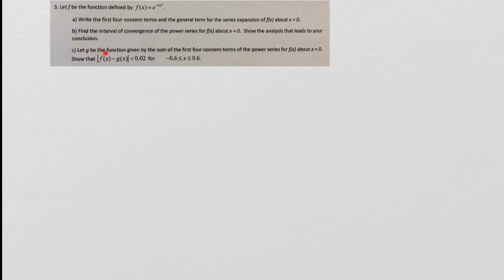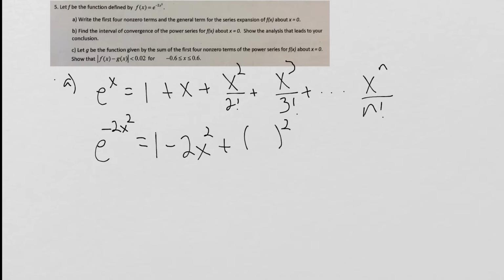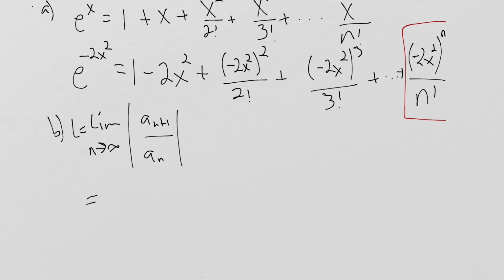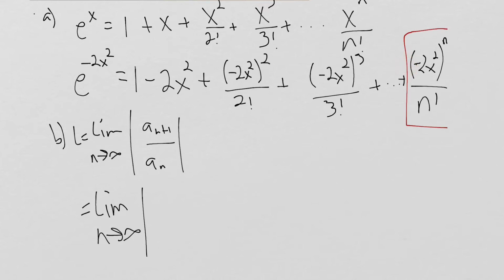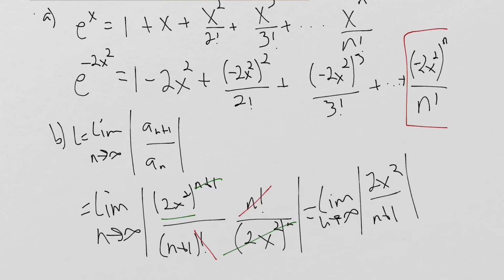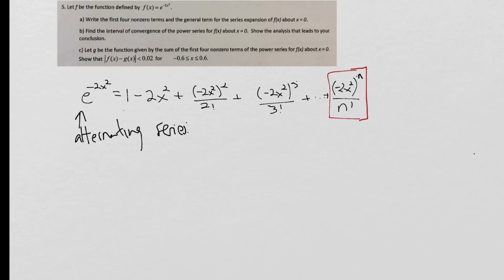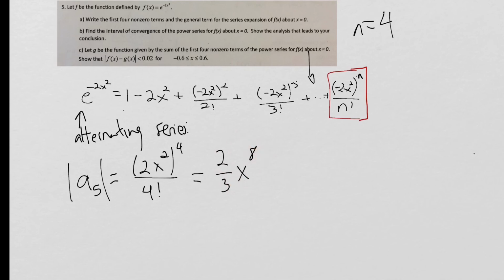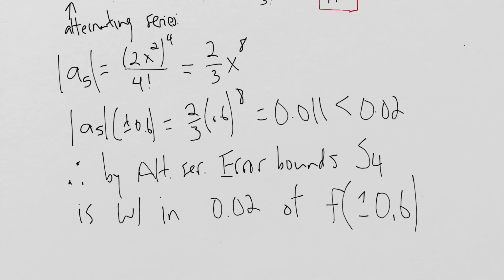Series SG calculator 5